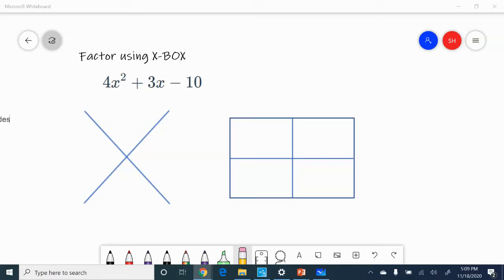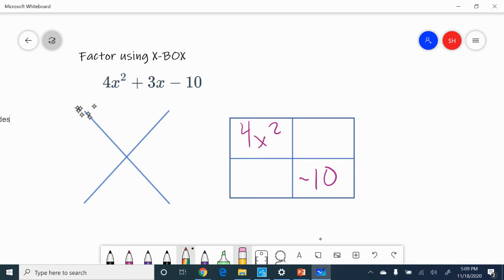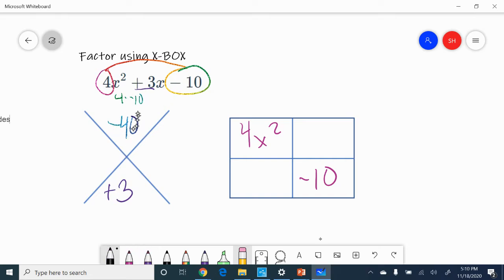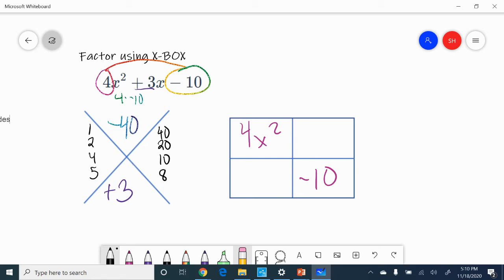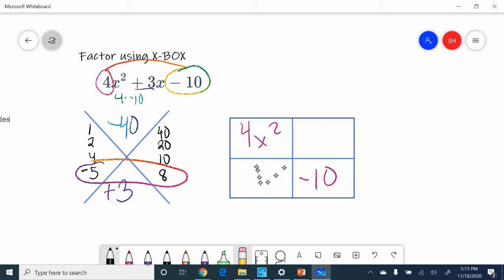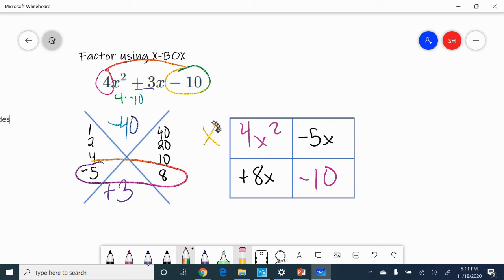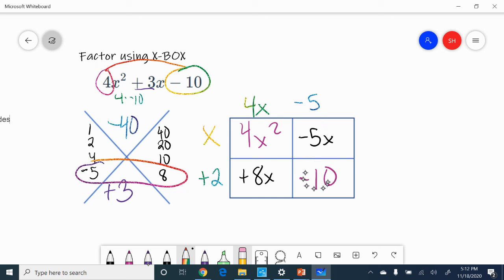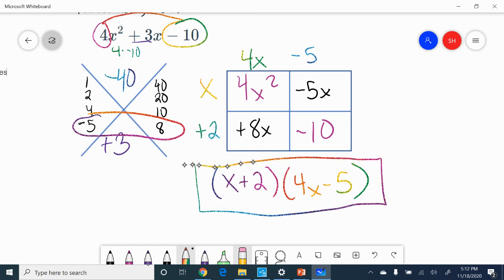#2 Otus Factor Practice #2